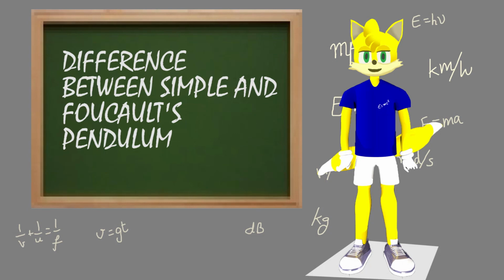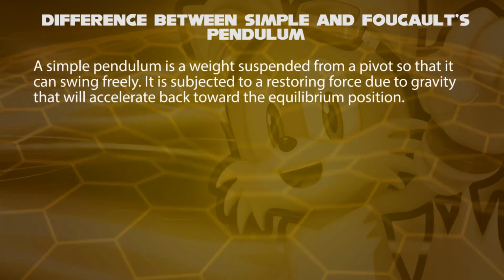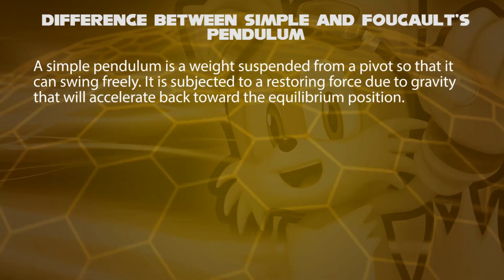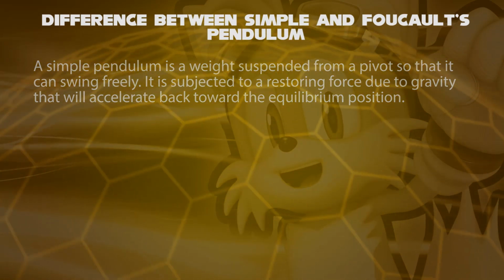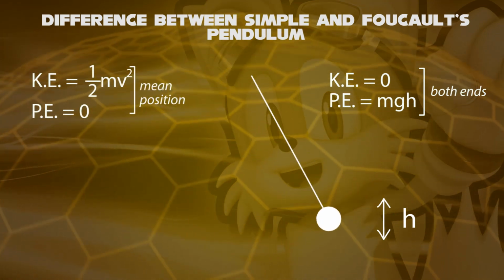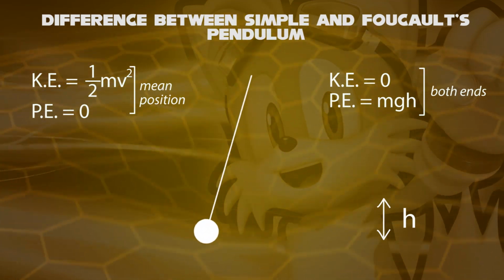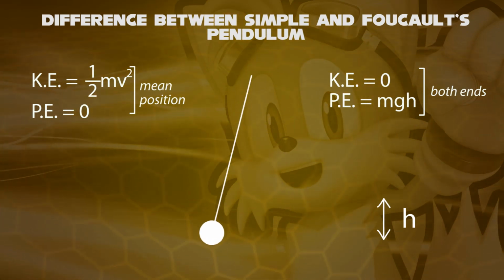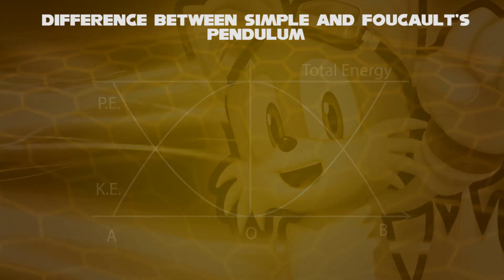Miles Tails Prower Telling about Simple and Foucault's Pendulum